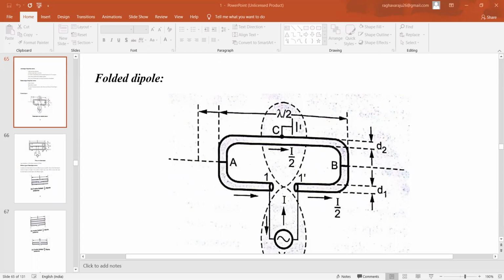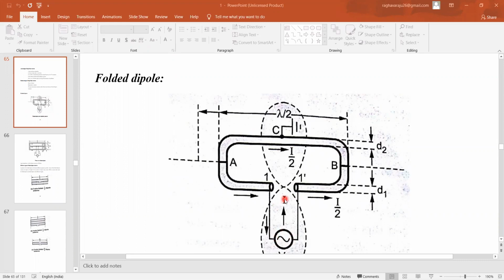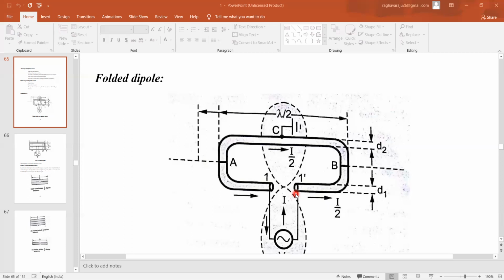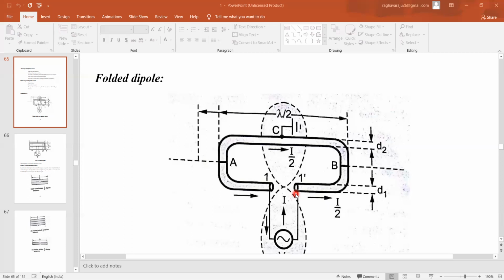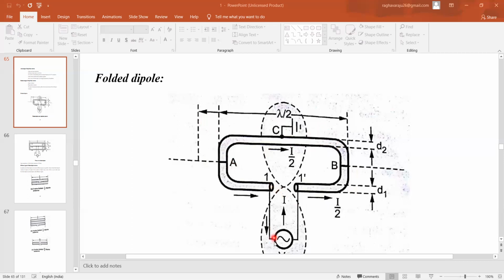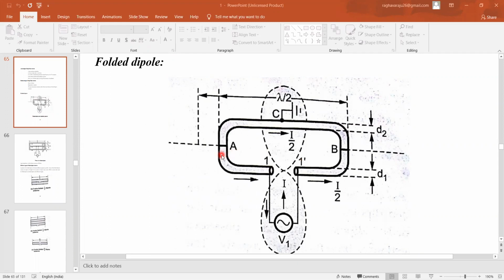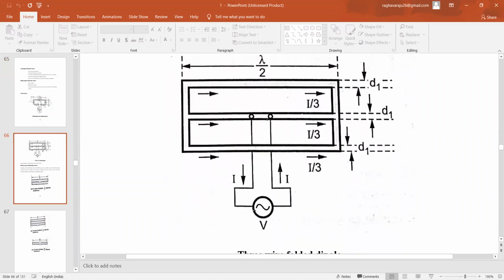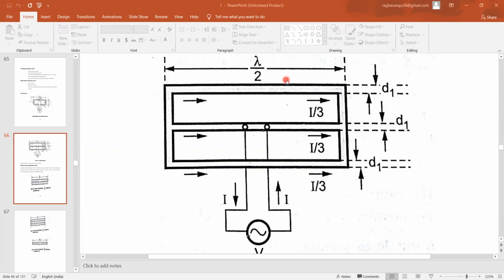TOPIC NAME: THIN LINEAR ANTENNA- FOLDED DIPOLE-UNIT 2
AS PER JNTUK-TOPIC NAME: THIN LINEAR ANTENNA- FOLDED DIPOLE-UNIT 2